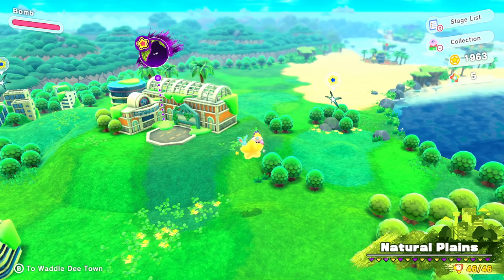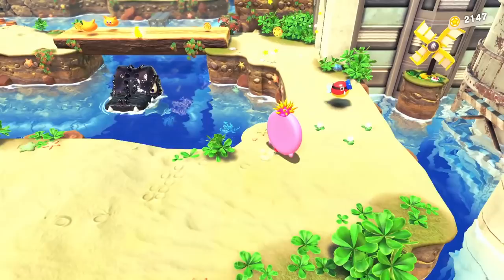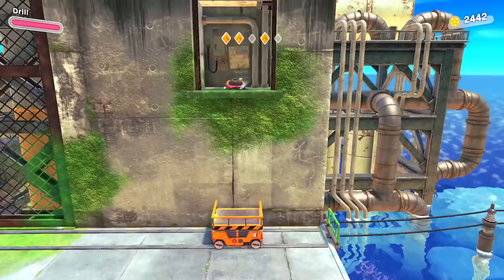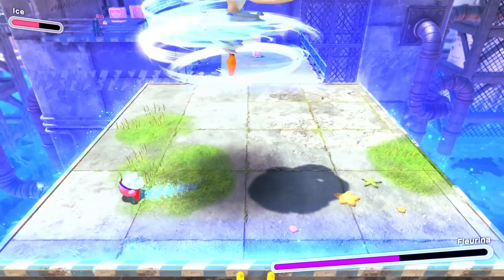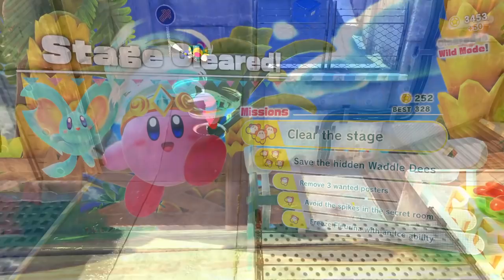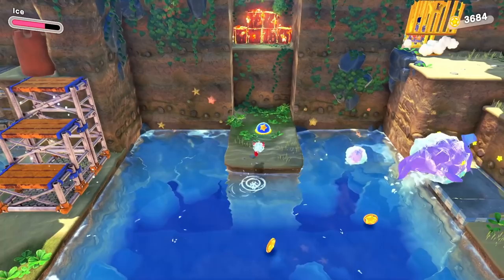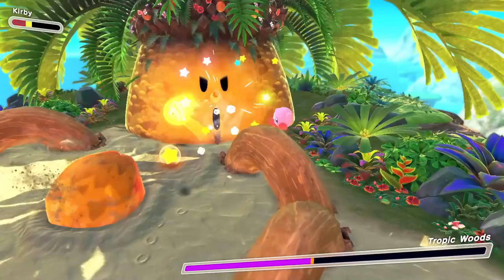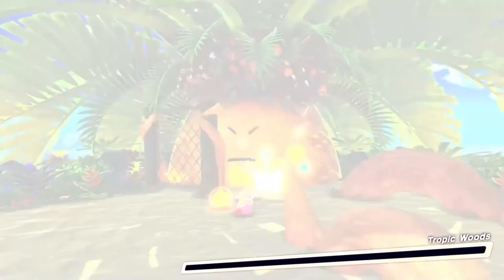Kirby and the Forgotten Land Gameplay Walkthrough Part 2 - Everbay Coast 100%! Tropic Woods Boss!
Welcome to Kirby and the Forgotten Land Part 2! We continue our Kirby and the Forgotten Land Nintendo Switch gameplay walkthrough with completing Everbay Coast 100% and collecting all of the Waddle Dees and taking on the Tropic Woods Boss Fight!

More information about KirbyandtheForgottenLand on Nintendo Switch played by ZebraGamer
loat off on an all-new adventure as the powerful puffball, Kirby. Explore in 3D stages as you discover a mysterious world with abandoned structures from a past civilization—like a shopping mall?! Copy enemies’ abilities like the new Drill and Ranger and use them to attack, explore your surroundings, and save the kidnapped Waddle Dees from the ferocious Beast Pack alongside the mysterious Elfilin. Hope you’re hungry for an unforgettable adventure!
Get a mouthful of real-world objects for all-new, powerful transformations
Feeling hungry? Kirby can inhale real-world objects and transform using Mouthful Mode! Why get one drink from a vending machine when you can swallow the whole thing? Then, use your boxy body to shoot out cans at baddies. Consume a car to gain some wheels and slam through walls. Sit back and take it all in...literally.
Join up with a pointy partner, Bandana Waddle Dee, in co-op play
Pass a Joy-Con™ controller to a buddy to play as the spear-wielding Bandana Waddle Dee and help each other explore and battle through this colorful world. While Kirby can float and inhale enemies, Bandana Waddle Dee can spin and stab with his sturdy spear. Find friendship in this forgotten world and save the Waddle Dees!
Float over obstacles and fight through enemies on your way to each stage’s goal as you slash, poke, freeze, and hammer using Kirby’s copy abilities. The tough puff is truly put to the test in dynamic boss battles that will keep you dancing about the arena. Choose from two difficulty modes for either a light, breezy adventure or a more challenging experience.
Each themed stage you travel through will hide several friendly Waddle Dees in peril! Save them to grow the home base of your adventure, the once-deserted Waddle Dee Town. The Waddle Dees you rescue will unlock shops, leaderboards*, and the ability to evolve copy abilities to make them stronger. You’ll also be able to enjoy some of the townsfolk’s favorite games. Use compatible amiibo™ accessories** or Present Codes at Waddle Dee-liveries for useful in-game items. Track down cute collectibles to give Kirby’s house some extra charm either at the Gotcha Machine Alley or during your adventure.